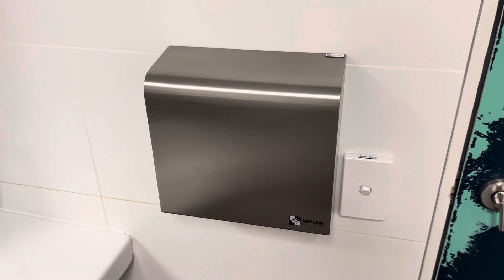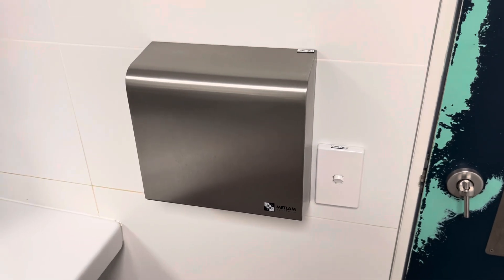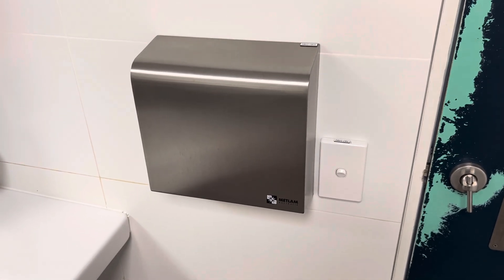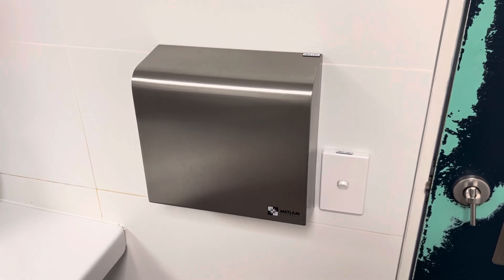Metlam HK-100N Hand Dryer at Glenbrook Visitor Centre, Glenbrook, NSW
I’ve seen these installed at some Burger King sites back home in New Zealand before.